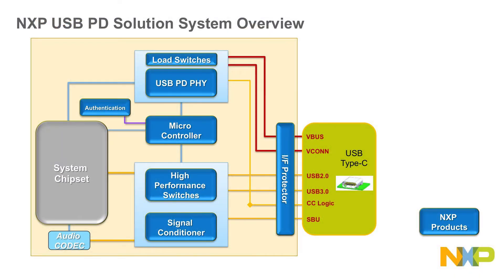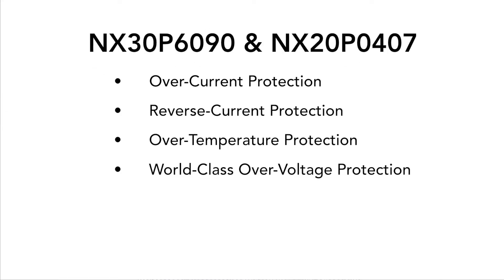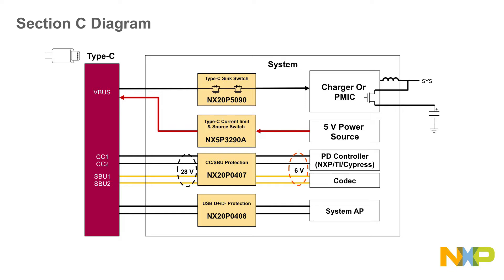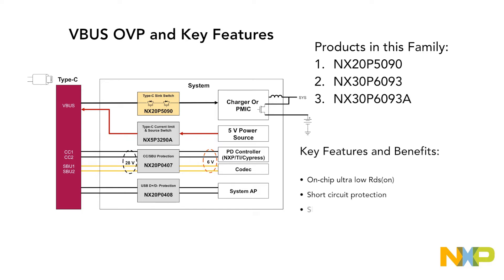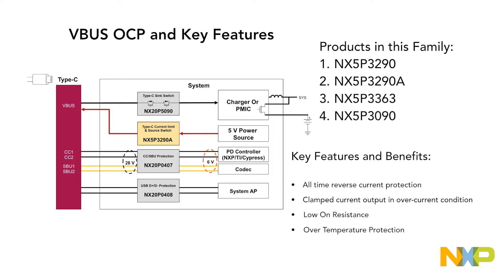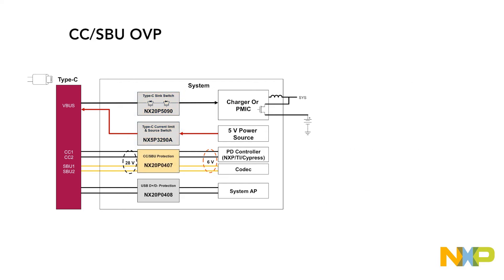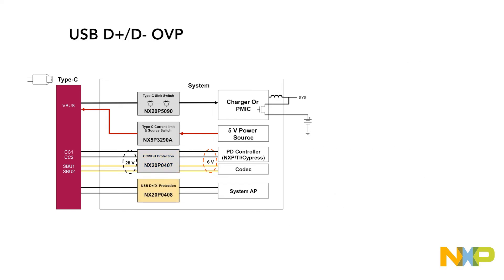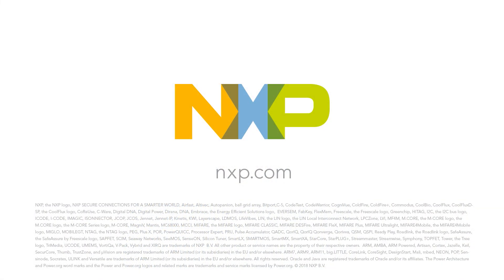NXP Type-C Load Switch Family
NXP’s Load Switch portfolio provides a high voltage tolerant, robust, feature-rich interface at the lowest cost and board space available in the industry. We offer the most complete portfolio of Type-C smart interface protection devices.